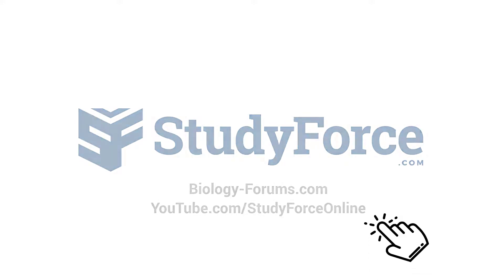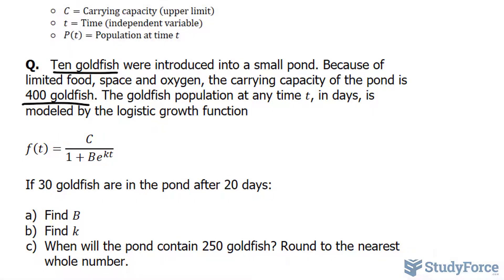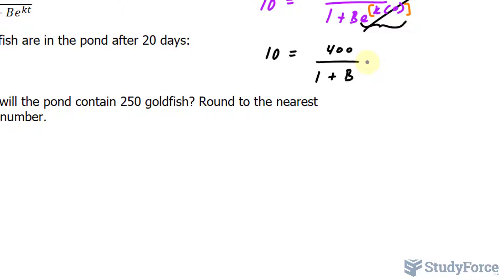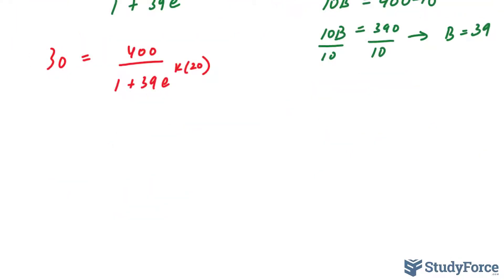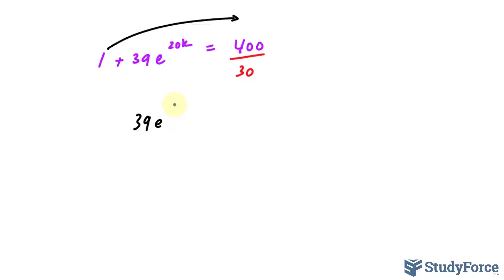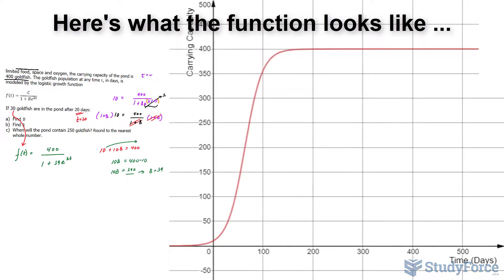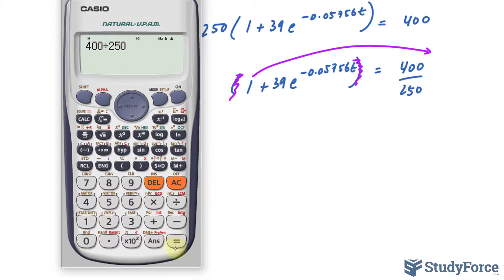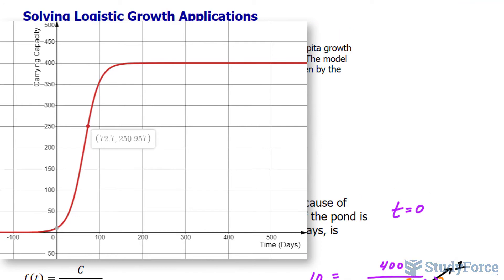Solving Logistic Growth Applications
Logistic growth is a model of population growth in which the per capita growth rate (for each individual) declines as the population size increases. The model describes the logistic growth of a population, P, at any times t, given by the function

 P(t)=C/(1+Be^kt )

 Where B, C, and k are constants with C GREATER THAN 0 and k GREATER THAN 0.

  ○ C=Carrying capacity (upper limit)
  ○ t=Time (independent variable)
  ○ P(t)=Population at time t

Q.   Ten goldfish were introduced into a small pond. Because of limited food, space and oxygen, the carrying capacity of the pond is 400 goldfish. The goldfish population at any time t, in days, is modeled by the logistic growth function

f(t)=C/(1+Be^kt )

If 30 goldfish are in the pond after 20 days:

 a) Find B
 b) Find k
When will the pond contain 250 goldfish? Round to the nearest whole number.